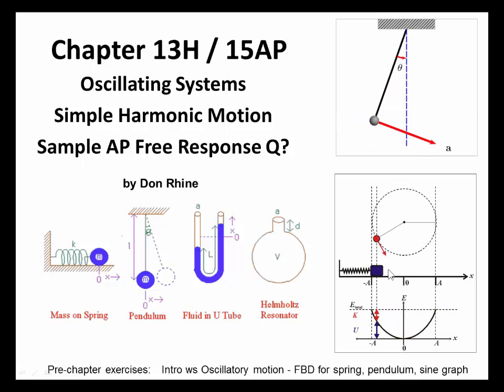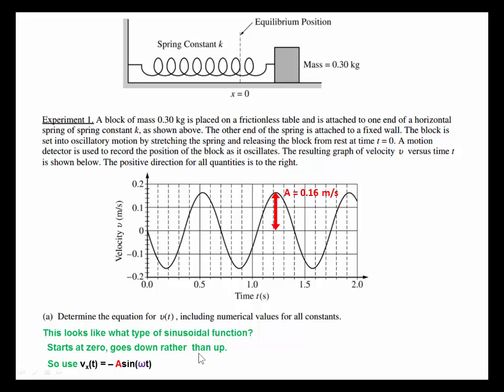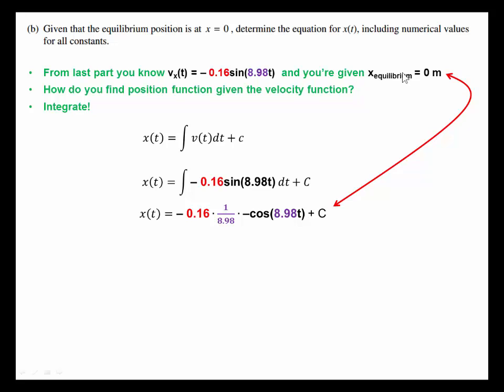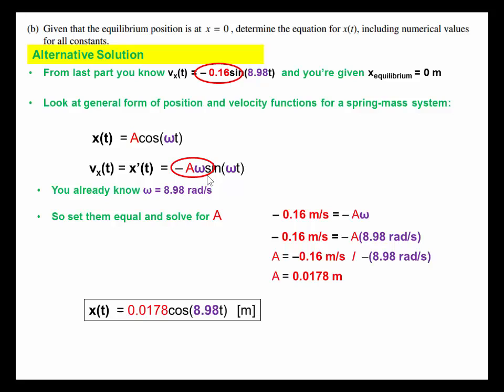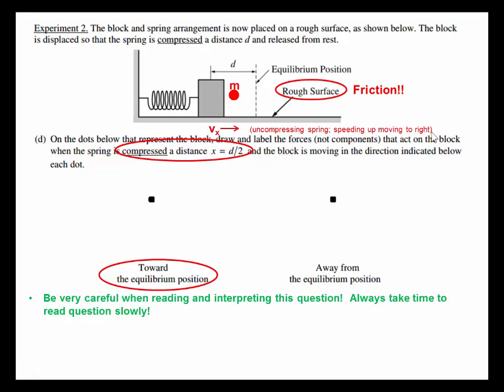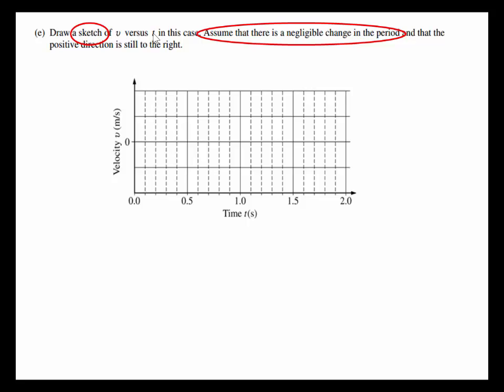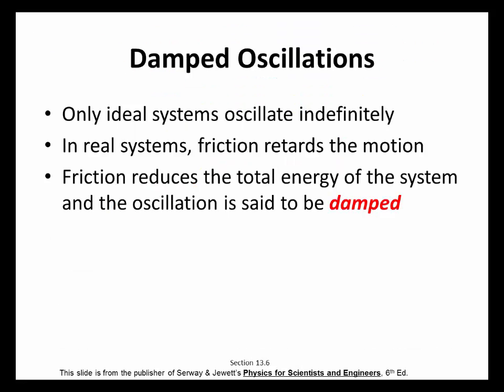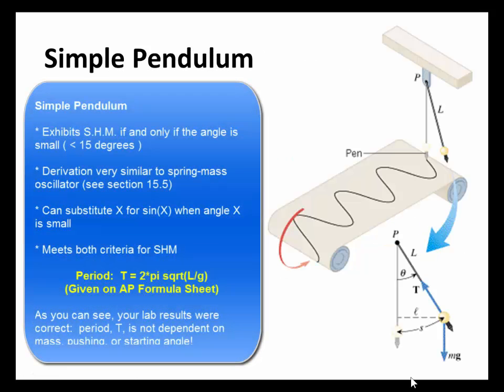SHM Lec2 Apply to 2012 AP FRQ Q1 spring-mass oscillator and damped osc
Sample solution for AP free response question on simple harmonic motion spring mass oscillator and overview of damped oscillations.